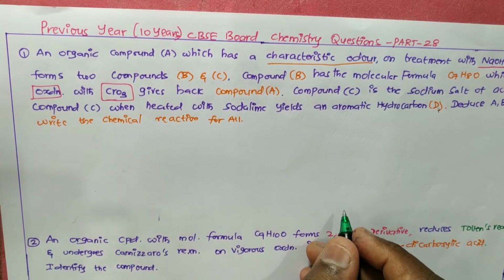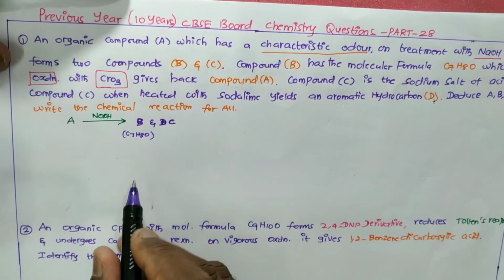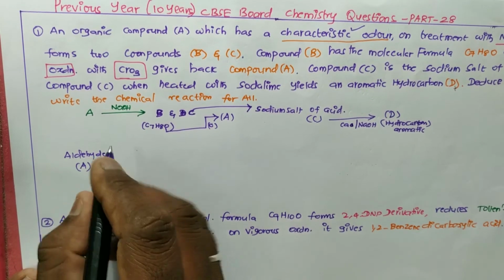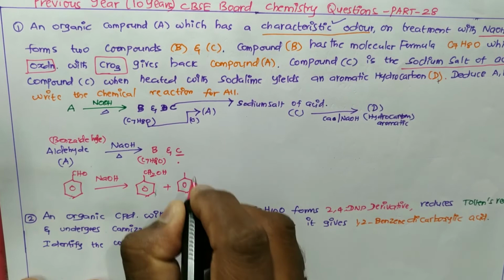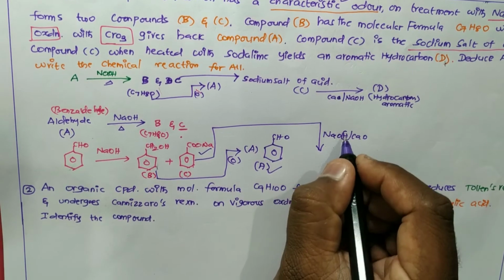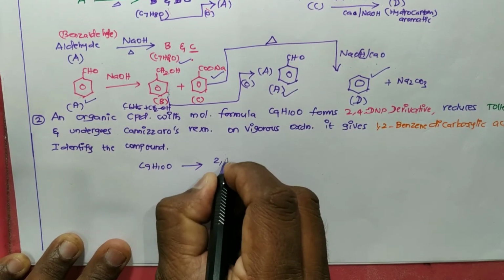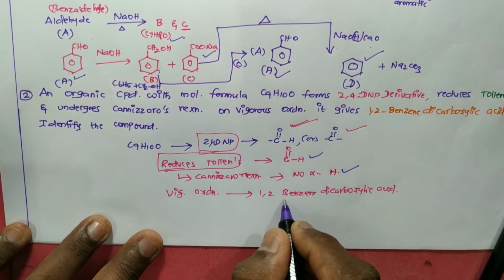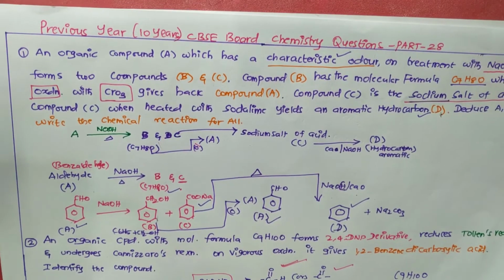Previous 10 years CBSE Board Chemistry Questions PART-28 class 12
In this video discussed about the a,b,c d type organic chemistry questions..